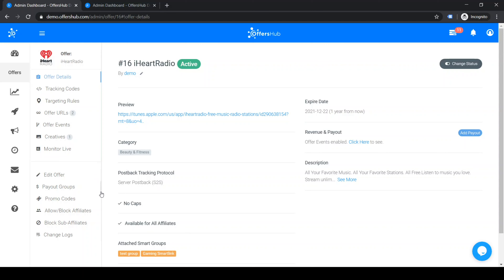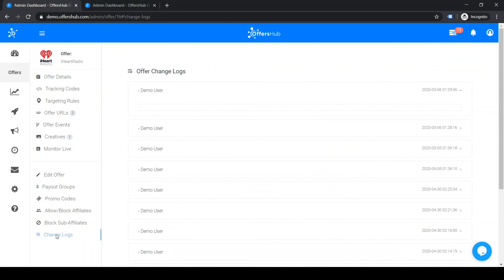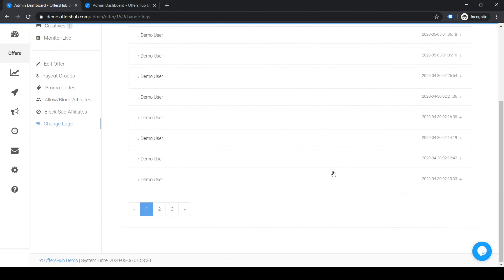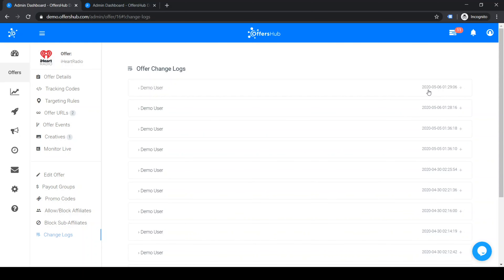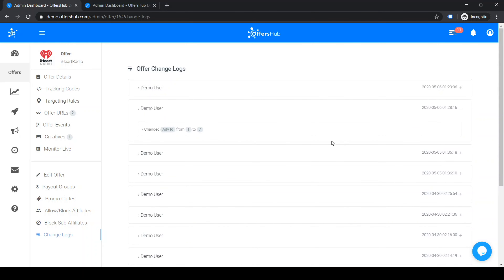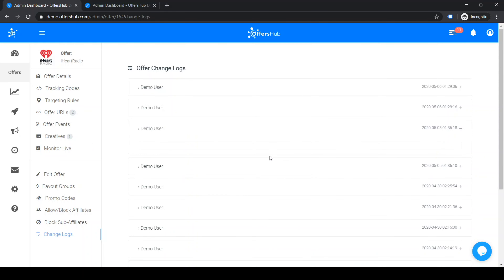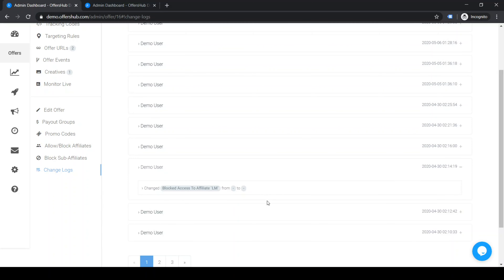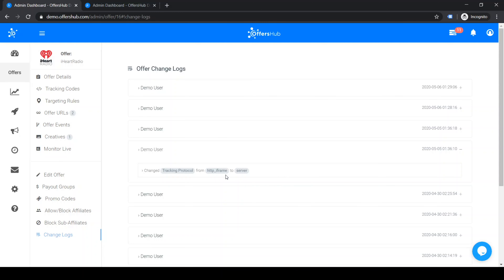OffersHub - How To Audit Offer Changes With Changelogs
In this video you will learn how to saudit offer changes with changelogs for your offers and have a better understanding of managing your offers.